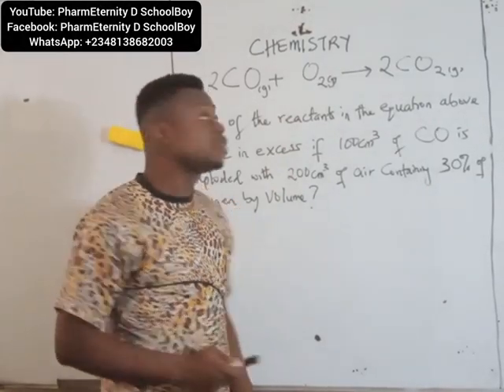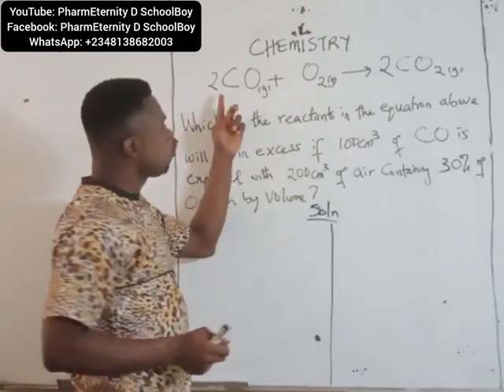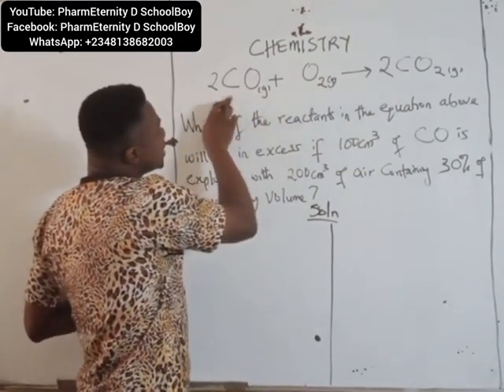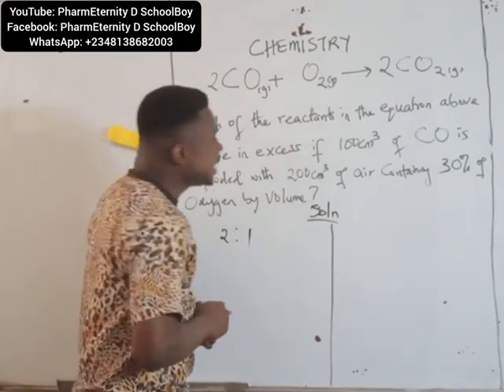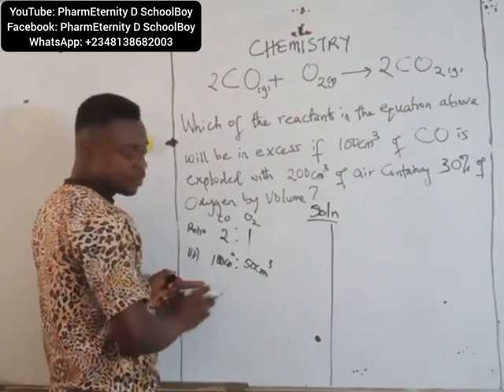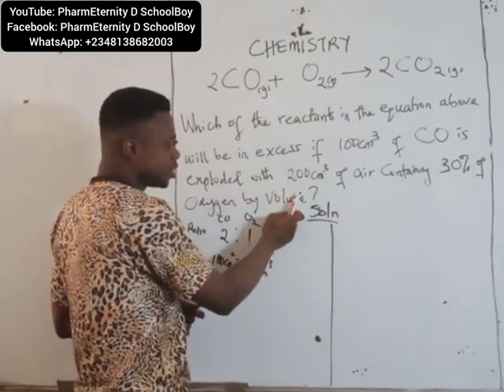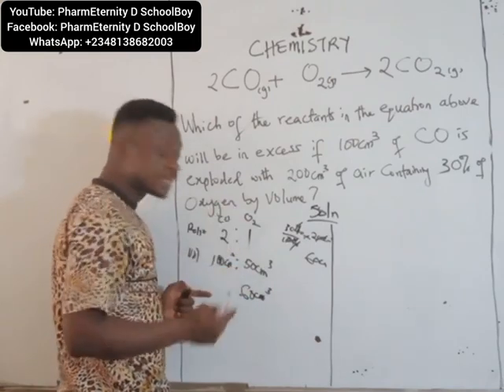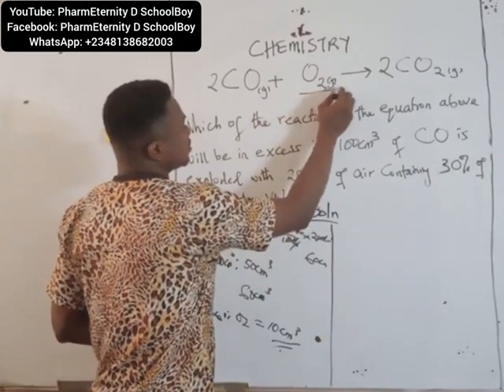Determining The Volume Of Oxygen Remaining After Reacting With A Given Volume Of Carbon (II) Oxide